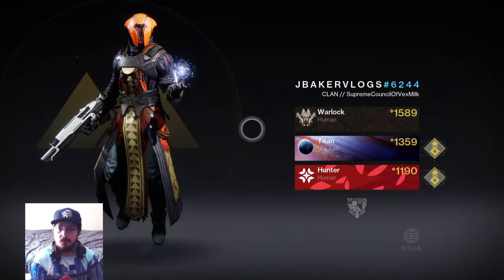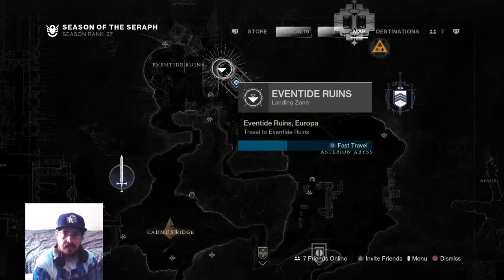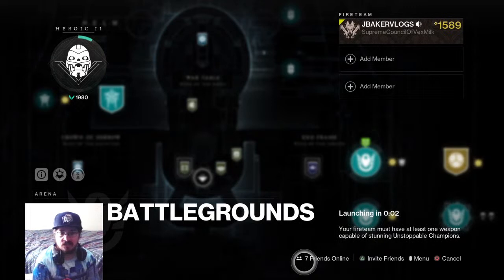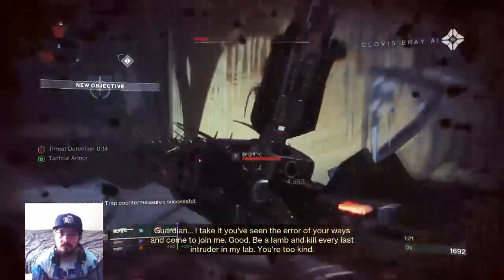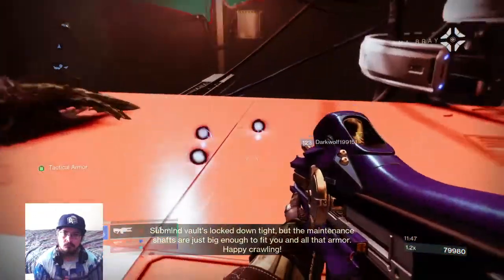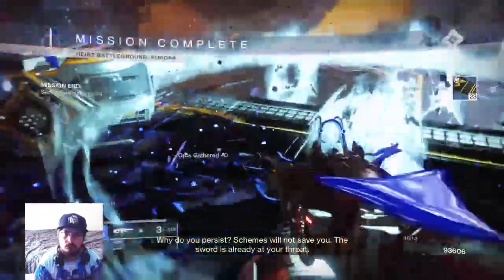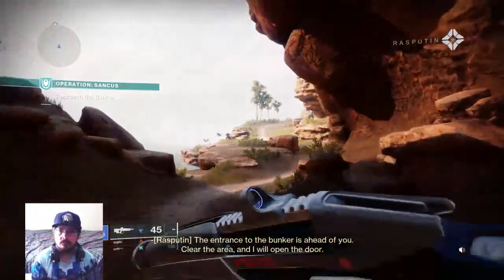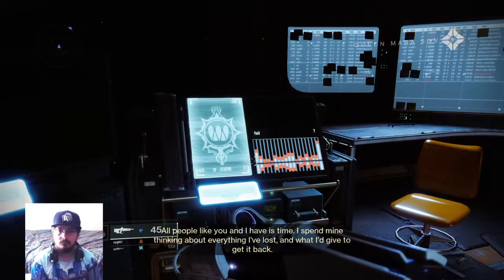Destiny 2 - season 19 episode 17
Welcome to the JBakerVlogs Youtube Channel. It’s also the home of BakerJstudios. home to the Vlog Series, Loves New Series, Baseball Streams, destiny and Lego Star Wars. I have been doing Videos since 2016 and I love what I do along with my friend Duncan Rae. I do daily uploads everyday so hope yawl come on by sit and relax enjoy gameplay streams or the newest episodes of Loves New Series and destiny

The Name Is Jonathan Baker

78148

   9 YRS